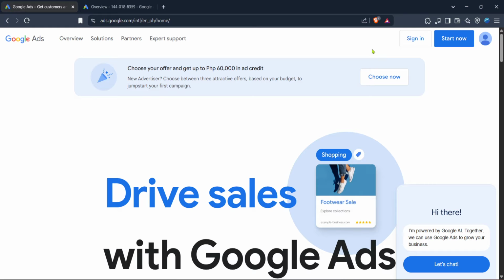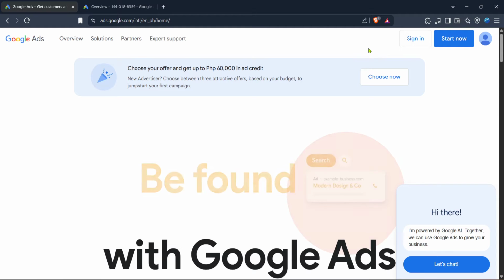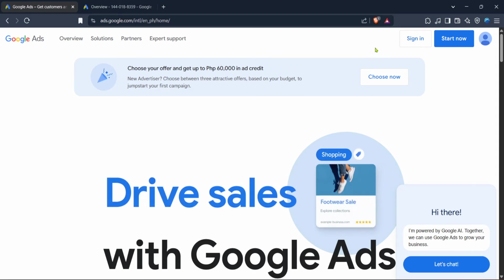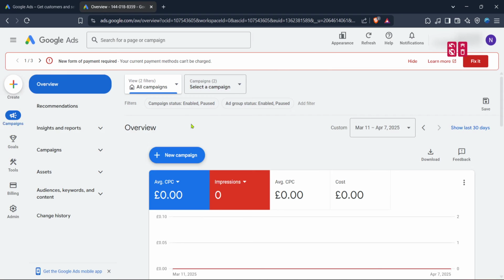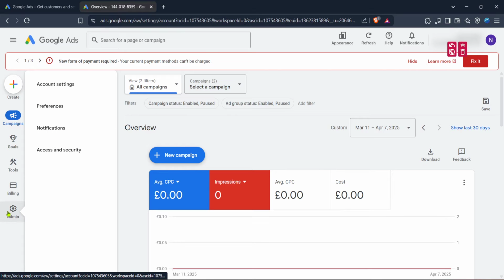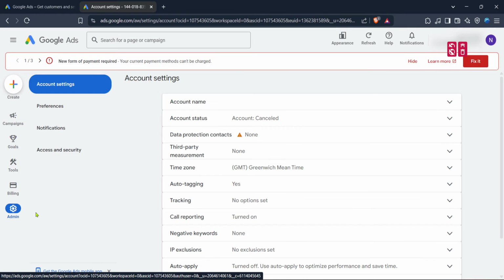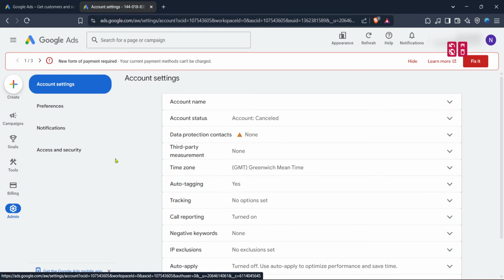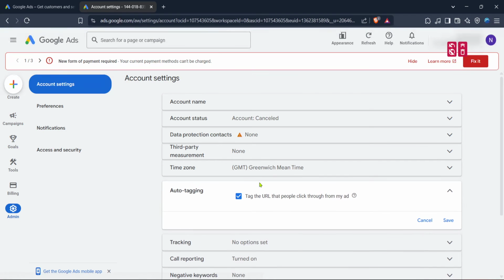How to Turn Off Automated Ad Assets in Google Ads (Full 2025 Guide)